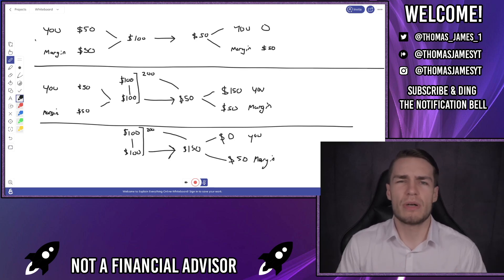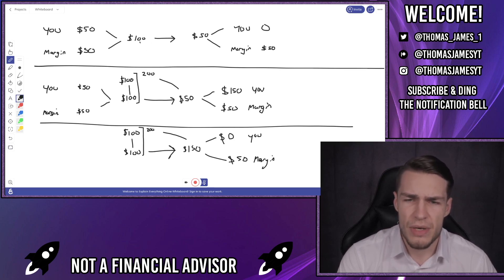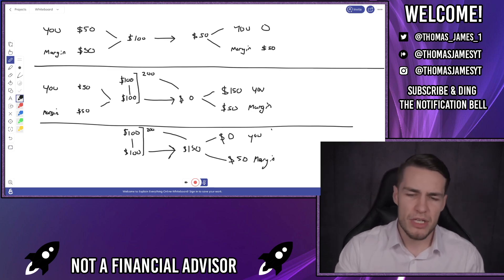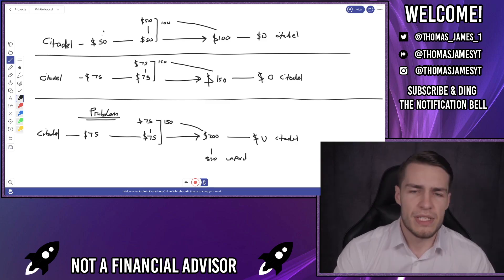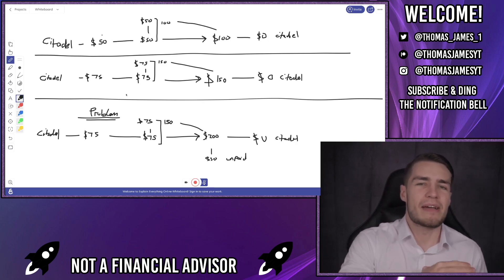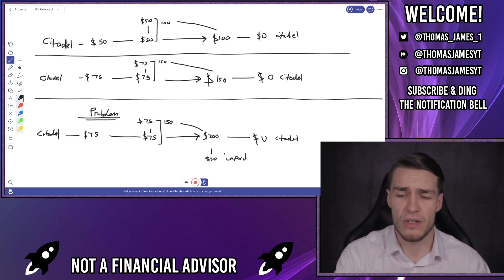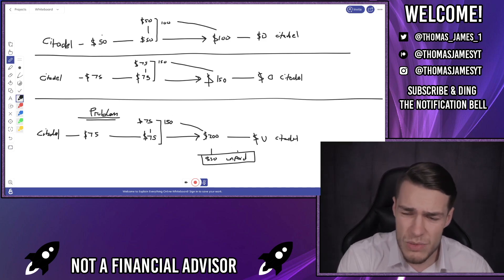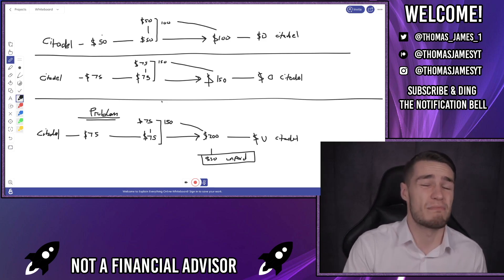AMC: 🔥 WHAT HAPPENS WHEN CITADEL GO BANKRUPT?! 🔥 - AMC Stock Short Squeeze Update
What happens if hedgies cant pay? What if citadel gets liquidated, who will foot the bill? The DTCC insurance policy? Other banks? Will the SEC let them off free and we wont get our tendies?

In this video I explain exactly how a long and short trade works, and how this means that we are largely fine. As citadel continue to average up, their short liquidation point will increase, when AMC hits that short liquidation point, the money is already in the trade to pay us.

However, if the price of the AMC stock jumps over their liquidation point then we might be in trouble, as Citadel wont have enough money in the trade to pay us, and it will have to be covered by the DTCC/Other banks... or they allow citadel to pay the reduced price and we get 75% of our tendies, or 50%, or maybe 20% of our tendies.

The information in these videos shall not be construed as tax, legal, insurance, construction, engineering, health and safety, electrical or financial advice. IF stocks or companies are mentioned, Thomas MAY have an ownership interest in them -- DO NOT make buying or selling decisions based on Thomas' videos. If you need such advice, please contact a qualified accountant, solicitor, insurance agent, contractor/electrician/engineer/etc. or financial advisor. This is not investment advice to purchase any stock mentioned in this video or any other videos and shall not be construed as anything other than an opinion for entertainment purposes only.

Inspired by Graham Stephan, Meet Kevin, Andrei Jikh, Stock Moe, My Financial Friend, MCash, Kenan Grace, Trey Trades, Matt Kohrs, the Masked Investor and more.